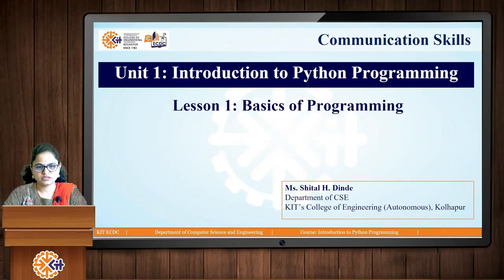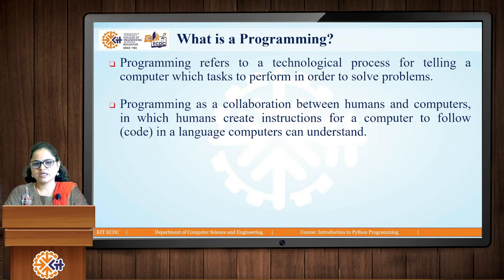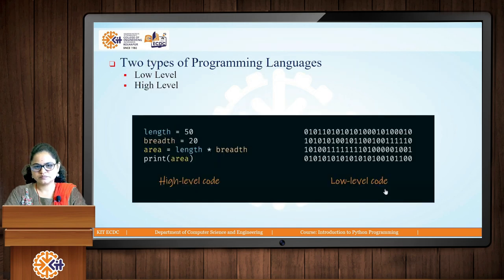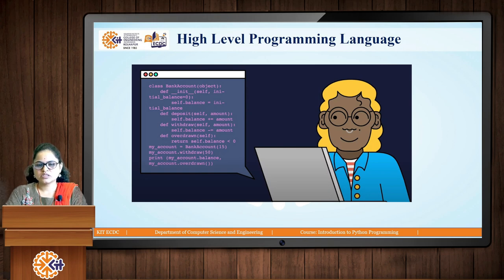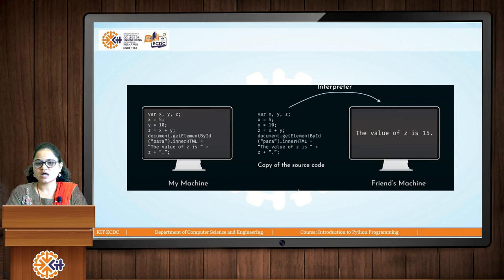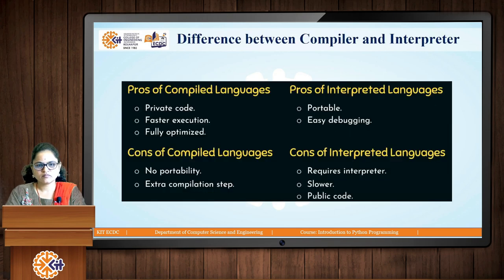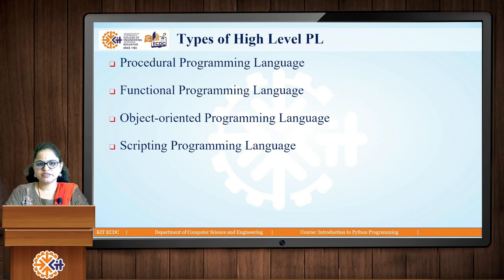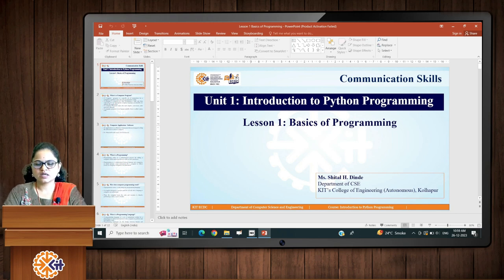Basics of Programming